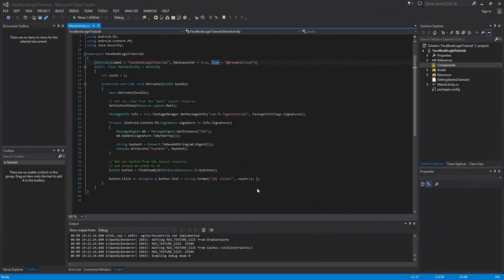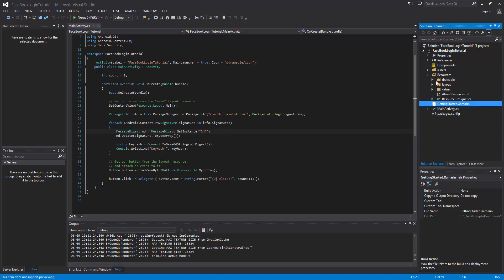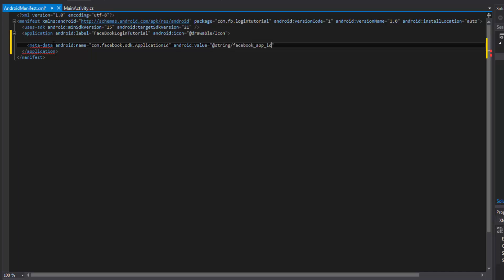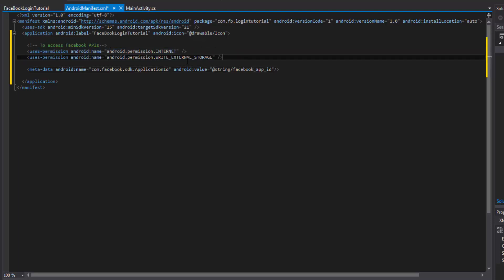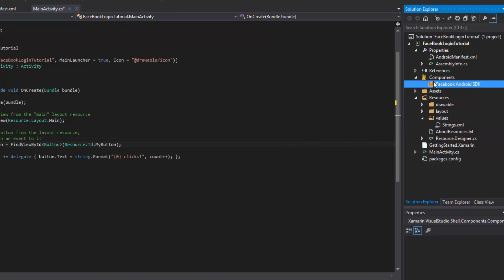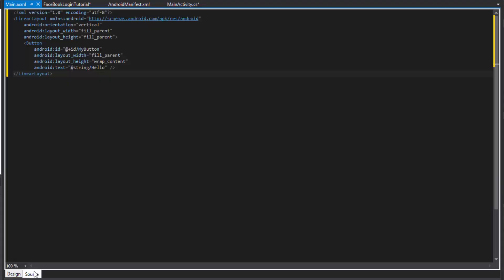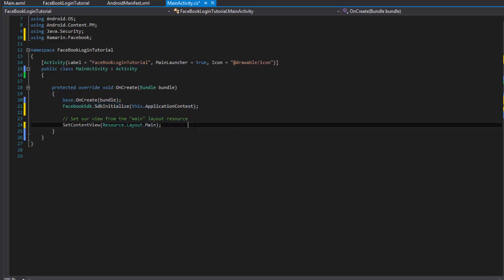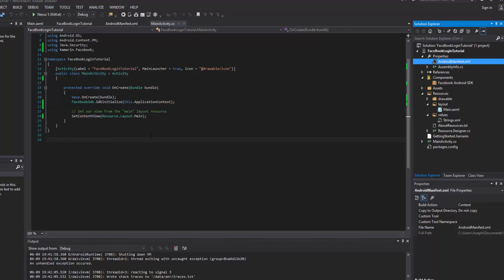Xamarin Android Tutorial 66 Configuring the Facebook SDK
In this video we go over how to integrate the Facebook SDK into a Xamarin.Android application using the component store. At the end of the video we will have a rendered login button provided by the Facebook SDK, however, the functionality will still need to be added.